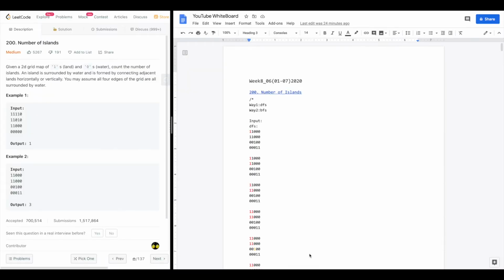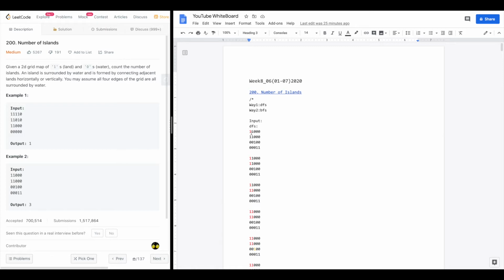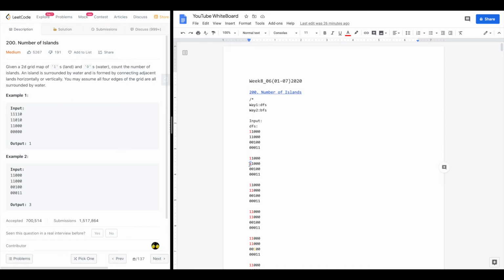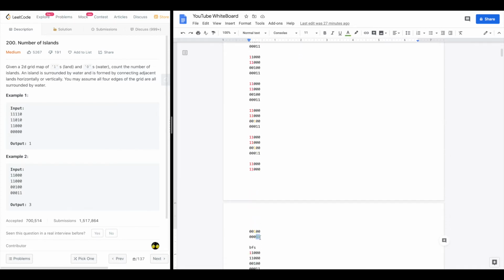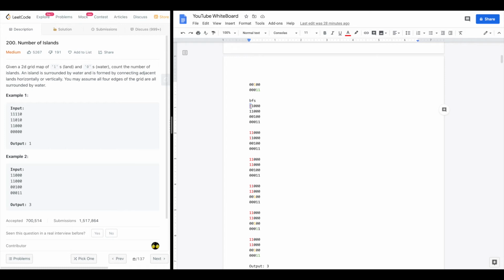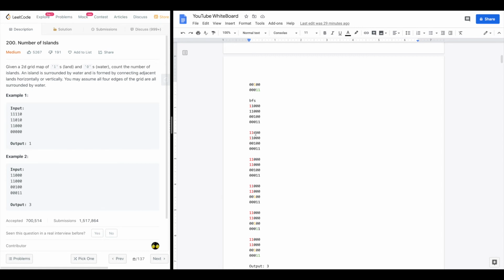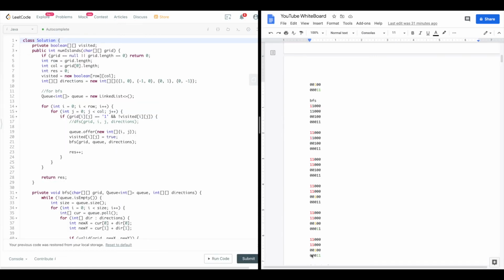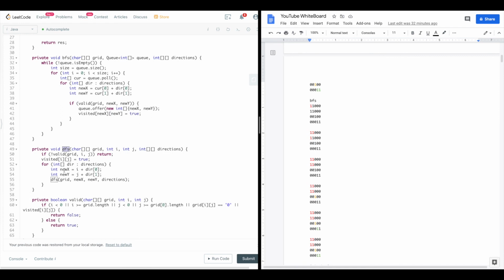LeetCode - 200.Number of Islands